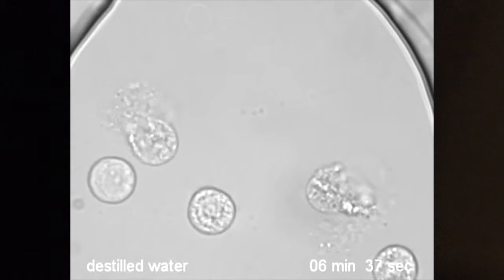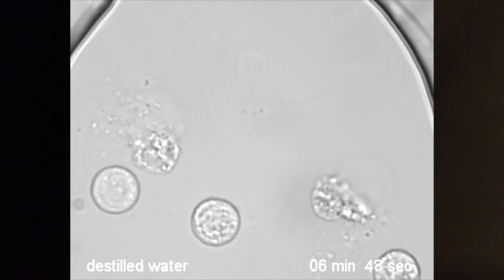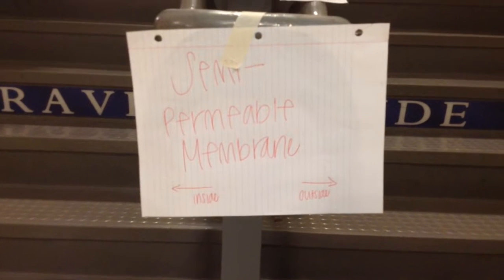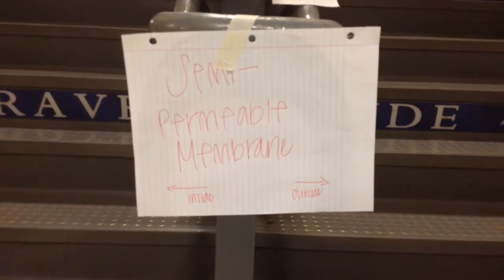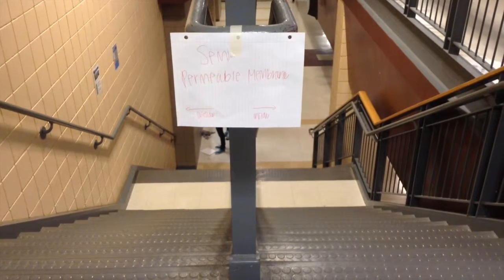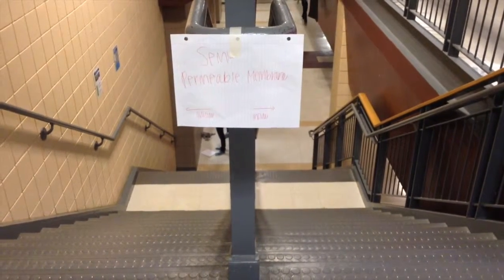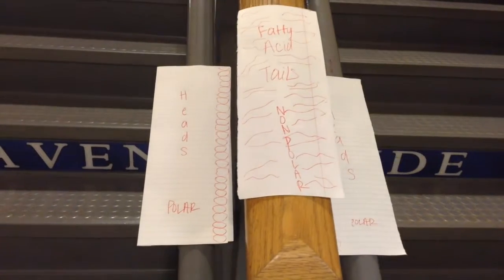College Bio Project